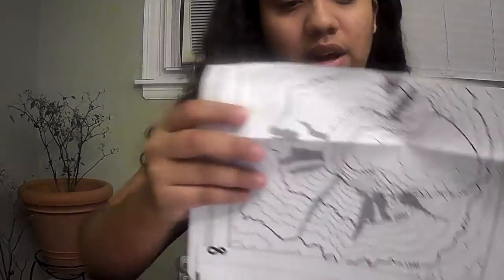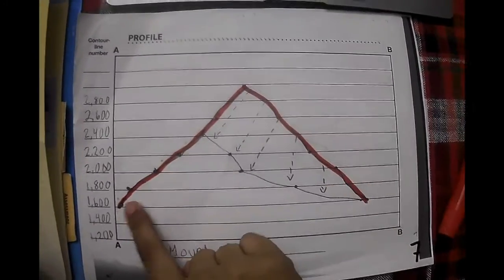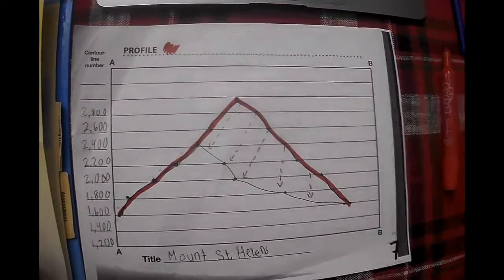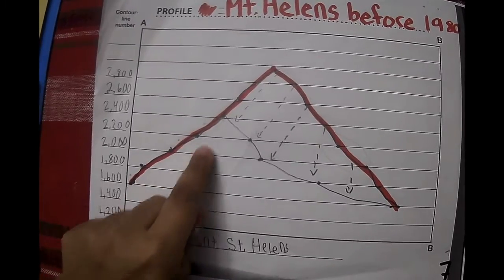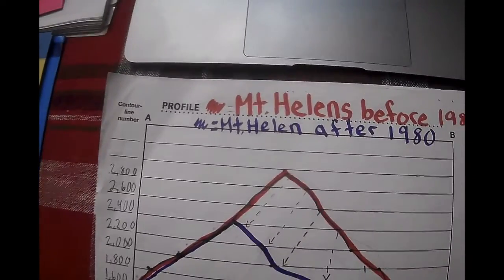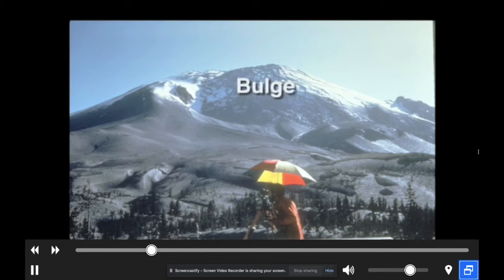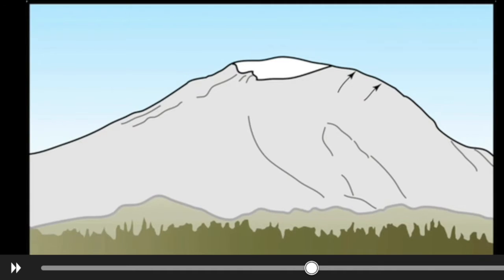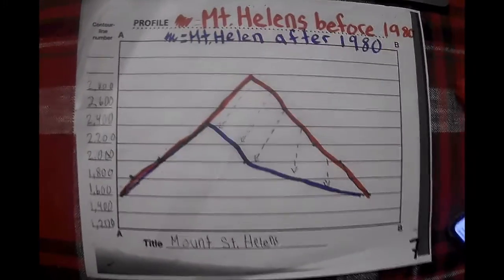12:16 Mt Helens